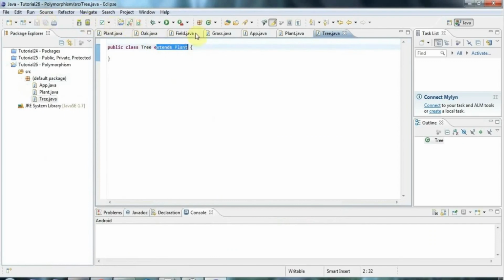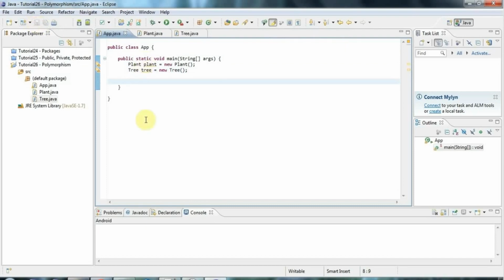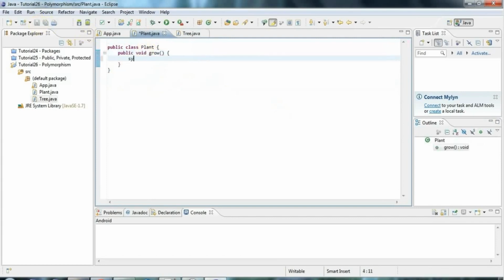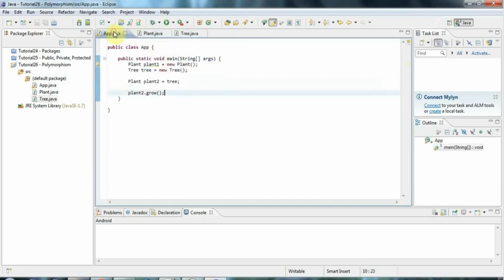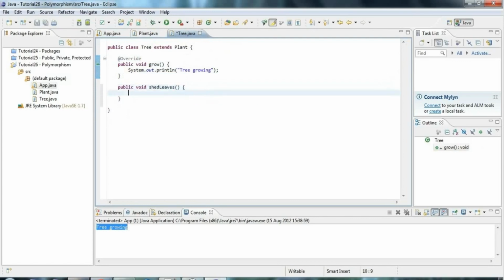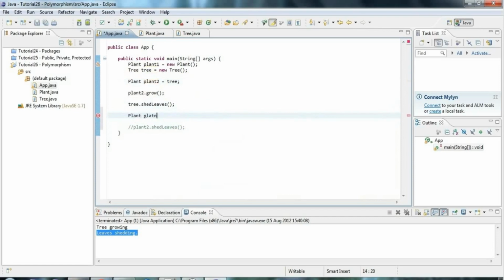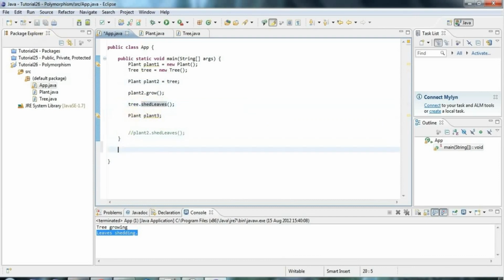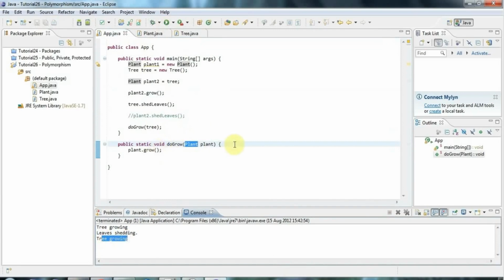Learn Java Tutorial for Beginners, Part 30: Polymorphism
In this  video by Quordnet Academy for the series Learn Java Tutorial for Beginners how to use Polymorphism have been discussed.

The word polymorphism means having many forms. In simple words, we can define polymorphism as the ability of a message to be displayed in more than one form.
Real life example of polymorphism: A person at the same time can have different characteristic. Like a man at the same time is a father, a husband, an employee. So the same person posses different behaviour in different situations. This is called polymorphism.
Polymorphism is considered as one of the important features of Object Oriented Programming. Polymorphism allows us to perform a single action in different ways. In other words, polymorphism allows you to define one interface and have multiple implementations. The word “poly” means many and “morphs” means forms, So it means many forms.
In Java polymorphism is mainly divided into two types:
Runtime Polymorphism
Compile time polymorphism: It is also known as static polymorphism. This type of polymorphism is achieved by function overloading or operator overloading.
Method Overloading: When there are multiple functions with same name but different parameters then these functions are said to be overloaded. Functions can be overloaded by change in number of arguments or/and change in type of arguments.
Example: By using different types of arguments
// Java program for Method overloading
  class MultiplyFun {
    // Method with 2 parameter
    static int Multiply(int a, int b)
        return a * b;
    // Method with the same name but 2 double parameter
    static double Multiply(double a, double b)

class Main {
    public static void main(String[] args)

        System.out.println(MultiplyFun.Multiply(2, 4));

        System.out.println(MultiplyFun.Multiply(5.5, 6.3));
Output:
8
34.65
Example: By using different numbers of arguments

class MultiplyFun {

    // Method with the same name but 3 parameter
    static int Multiply(int a, int b, int c)

class Main {
        System.out.println(MultiplyFun.Multiply(2, 4));

        System.out.println(MultiplyFun.Multiply(2, 7, 3));
Output:
8
42
Operator Overloading: Java also provide option to overload operators. For example, we can make the operator (‘+’) for string class to concatenate two strings. We know that this is the addition operator whose task is to add two operands. So a single operator ‘+’ when placed between integer operands, adds them and when placed between string operands, concatenates them.
In java, Only “+” operator can be overloaded:

Runtime polymorphism: It is also known as Dynamic Method Dispatch. It is a process in which a function call to the overridden method is resolved at Runtime. This type of polymorphism is achieved by Method Overriding.
Method overriding, on the other hand, occurs when a derived class has a definition for one of the member functions of the base class. That base function is said to be overridden.

5.If you want to get us on TUMBLR please then click on the link given below
6.Do join our OFFICIAL Telegram for notes of different things
7.For get job update regularly both private and government do join this telegram channel